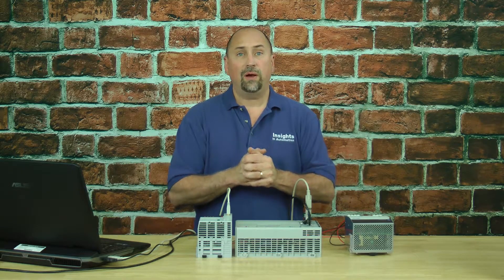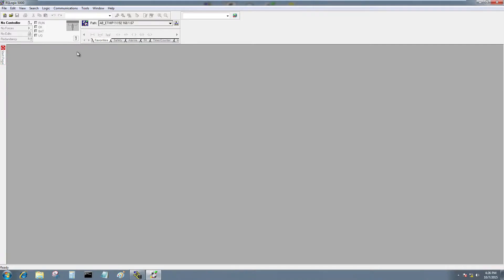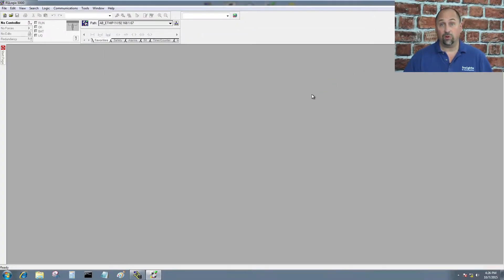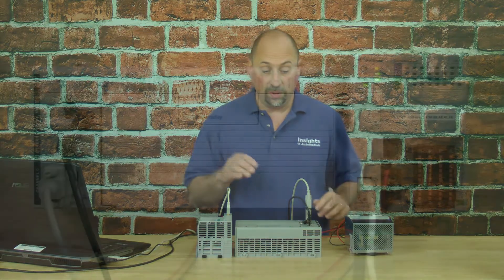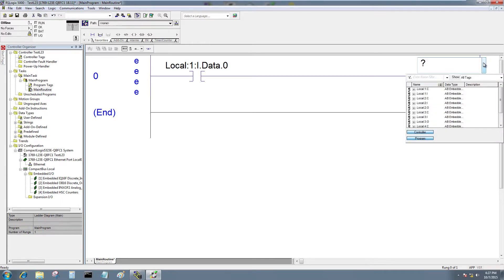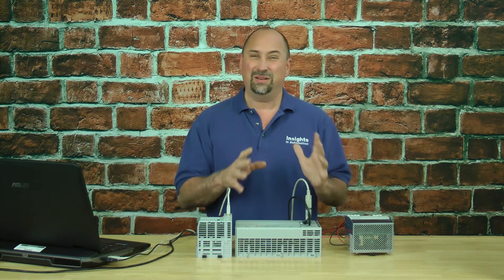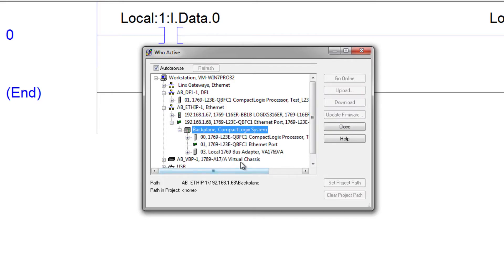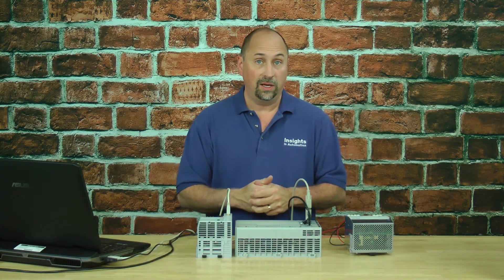RSLogix 5000, How-to create and download a program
Shawn takes a look at RSLogix 5000 and How-to create and download a program in Episode 19 of The Automation Minute Season 2.